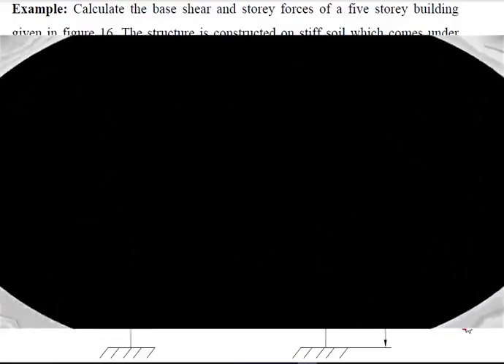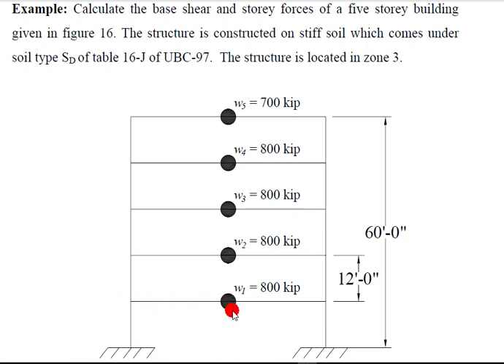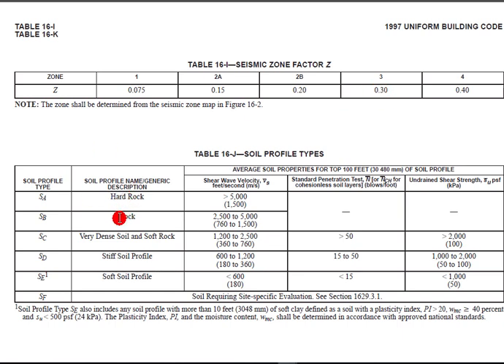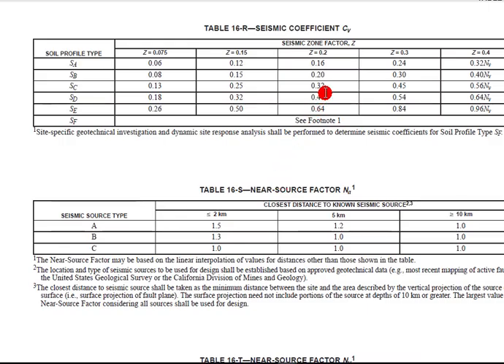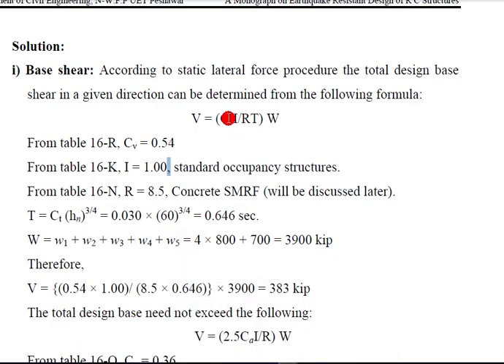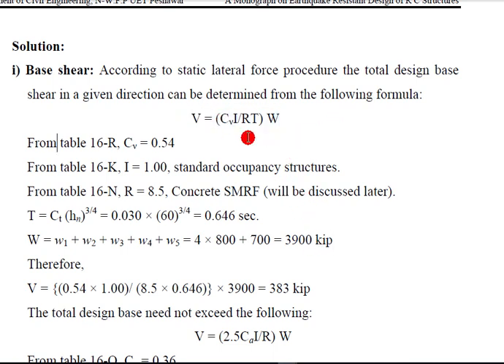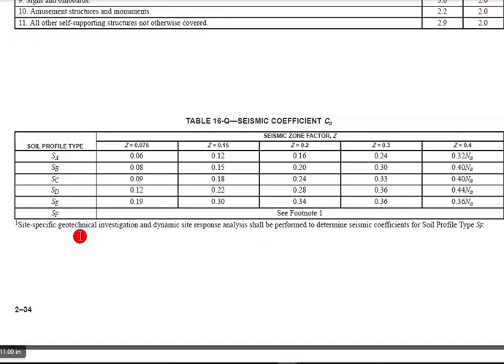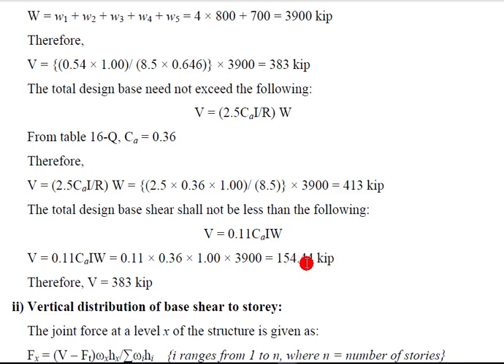Calculate Base Shear | Multistory Building | Civil Engineering Content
Lab Test (  Perform Practically )

Softwares tutorial

Civilsoftware

CivilEngineeringSubject

DESIGN OF REINFORCED CONCRETE  (RCD)

PUBLIC HEALTH OR ENVOIRNMENTAL ENGG

QUANTITY

STRUCTURE ANALYSIS

Transportation Engg

Civil BooK  (Design, Quantity, Lectures, BooK, Exceel Sheet, Mcqs Book, Field Work)

Field + Lab Test             55Test

ALL Civil Engineering Books + Lectures  + Manuals + Notes

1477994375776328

GOOD LUCK